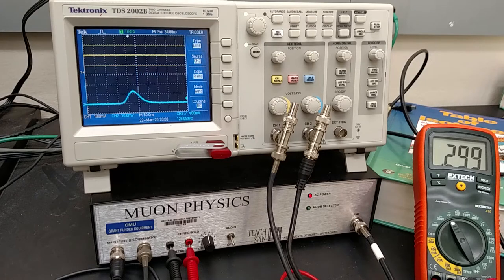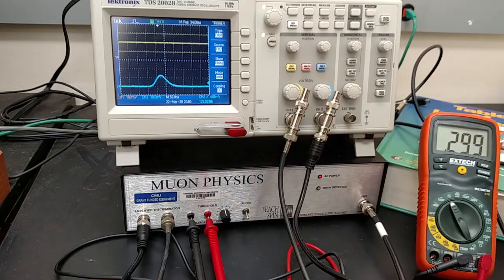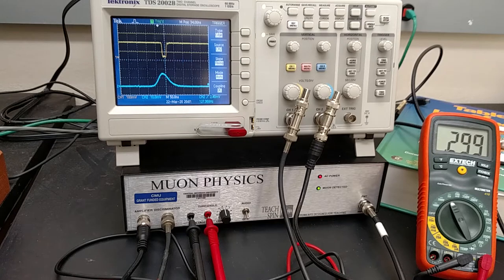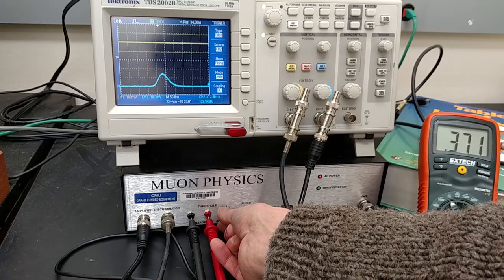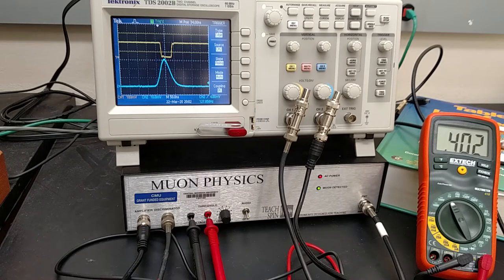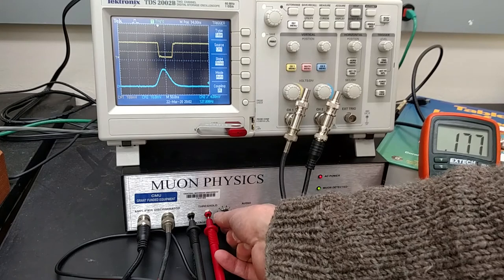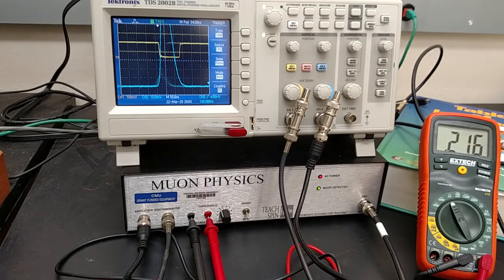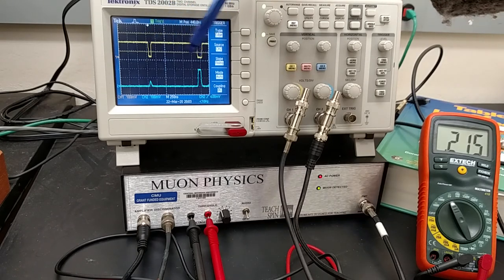PHY578 Muon decay experiment - checking discriminator threshold